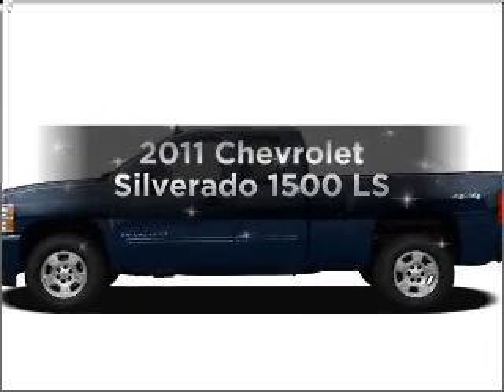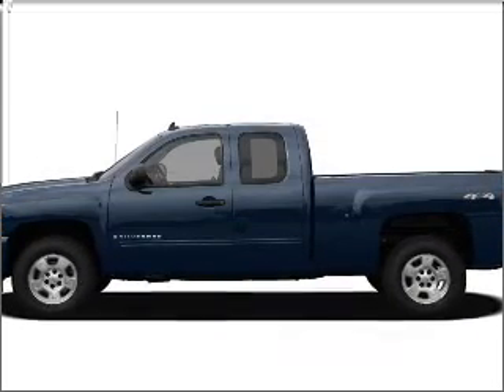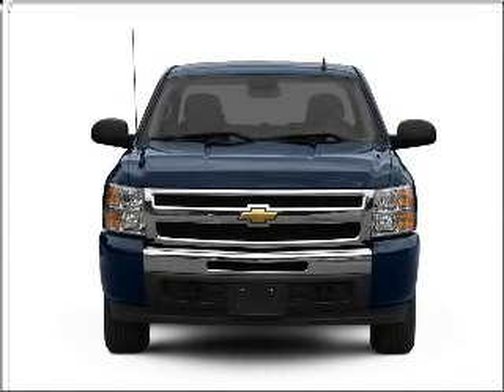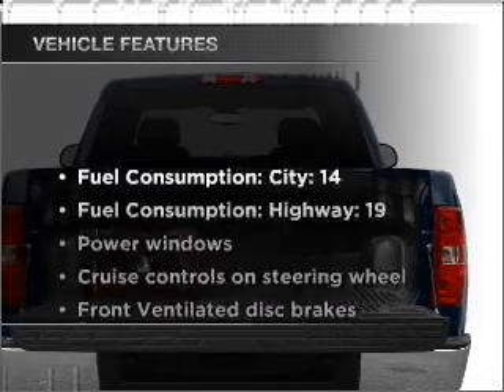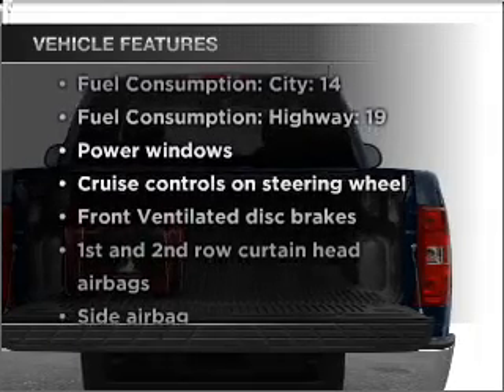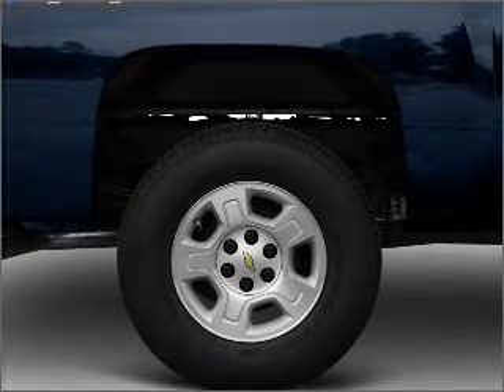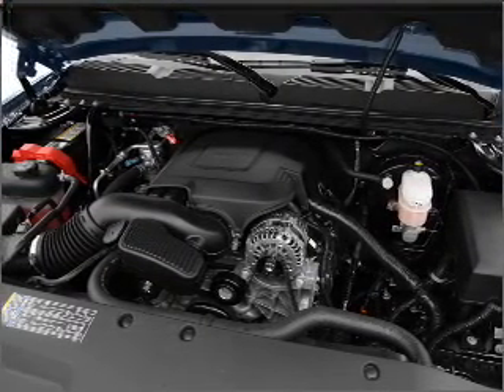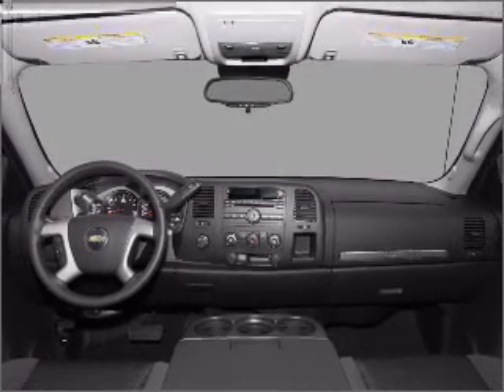2011 Chevrolet Silverado 1500 - LAGRANGE GA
Year: 2011
Make: Chevrolet
Model: Silverado 1500
Trim: LS
Engine: 4.8 liter 8 cylinder 16 valve
Transmission: 4-Speed Automatic
Color: Summit White
Mileage: 1
Address:
709 NEW FRANKLIN RD